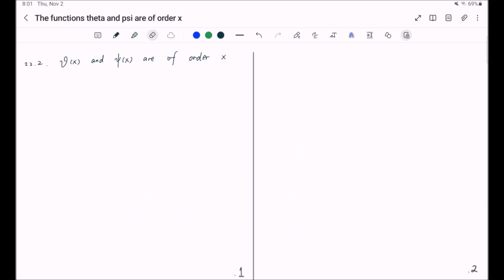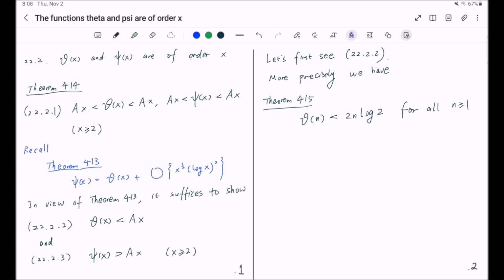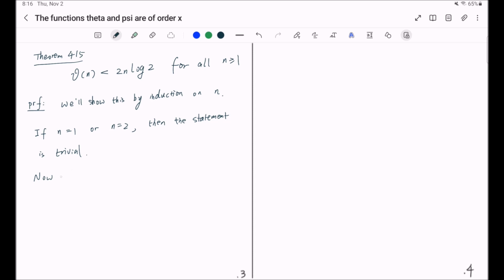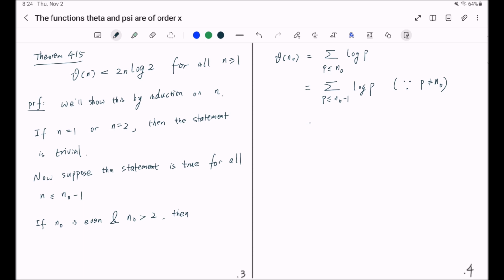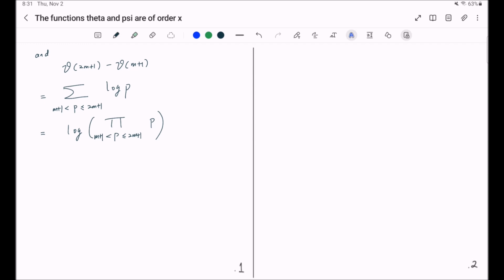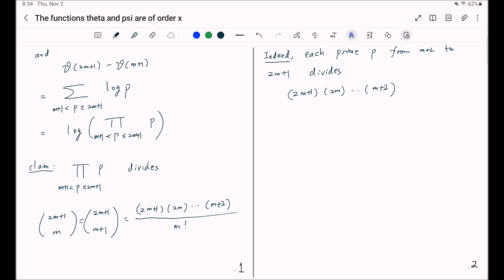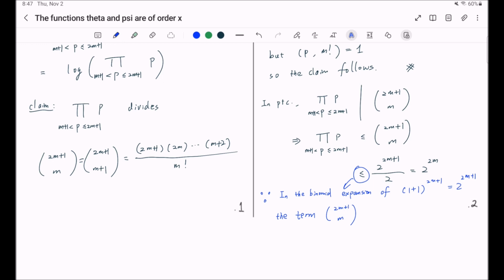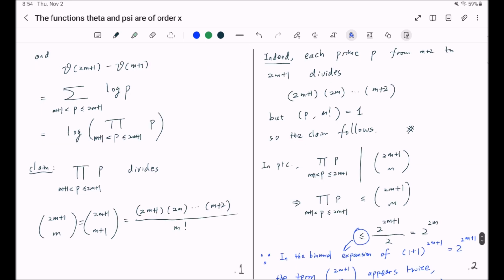Elementary proof of prime number theorem 05 the functions theta and psi are of order x; upper bound